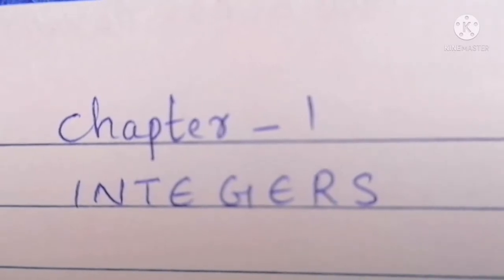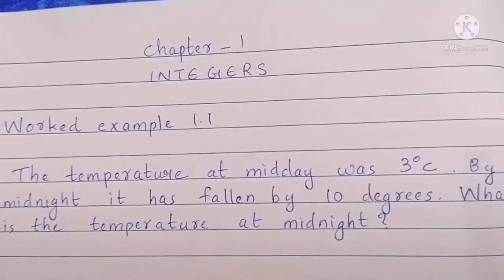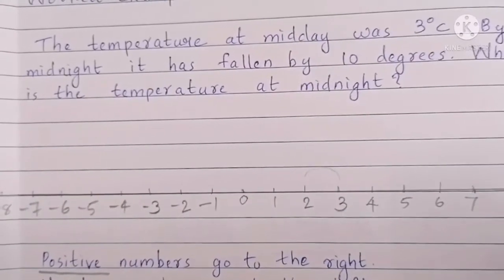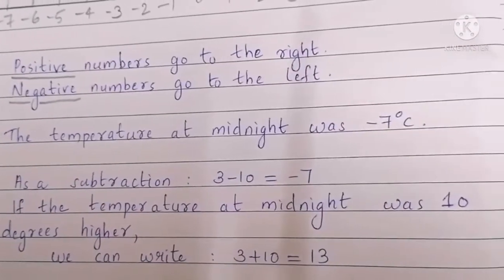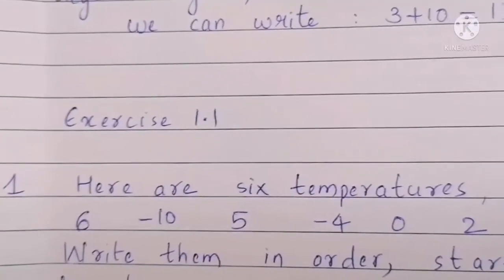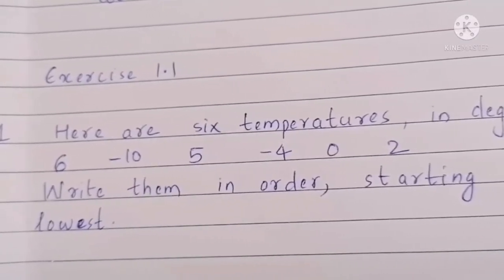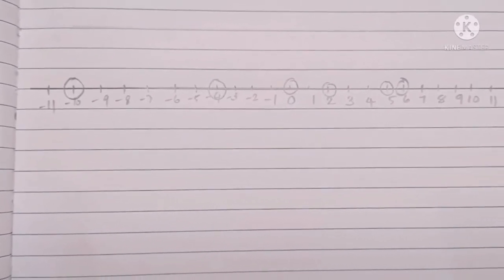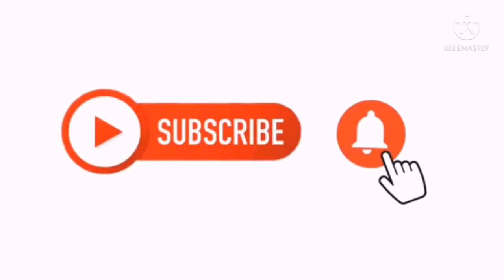Cambridge/Grade 7 / Mathematics /Integers Part 1